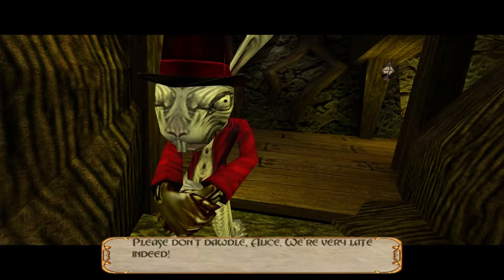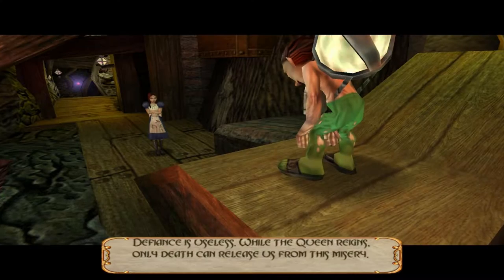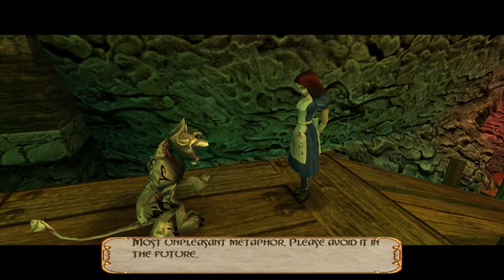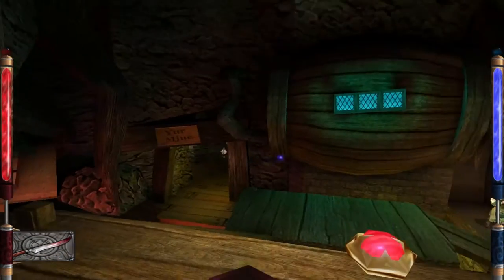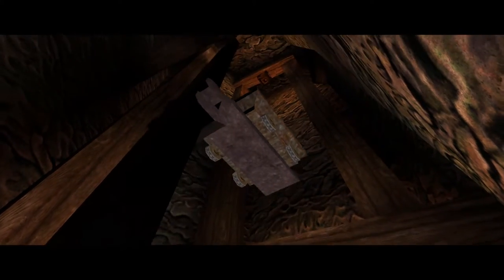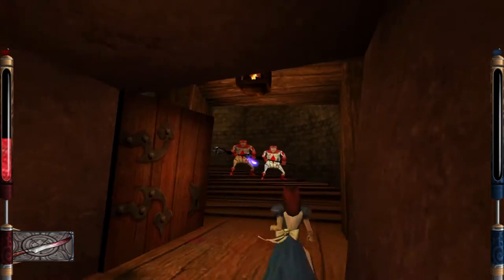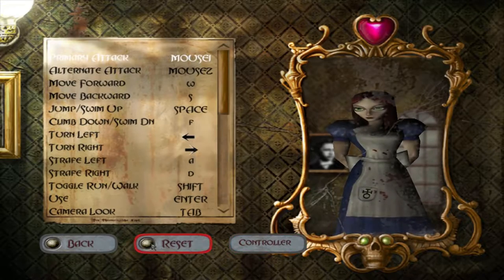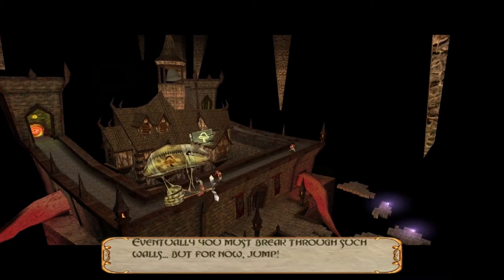American McGee's Alice - Part 1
Welcome to the first episode of American McGee's Alice, a psychological horror adventure game published by Rogue Entertainment in 2000.

Please note this is an unofficial video and is not endorsed by Rogue Entertainment or Electronic Arts in any way.